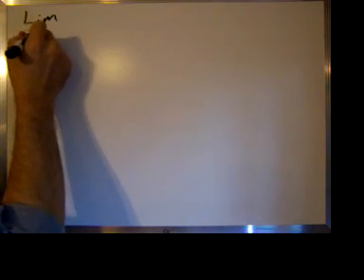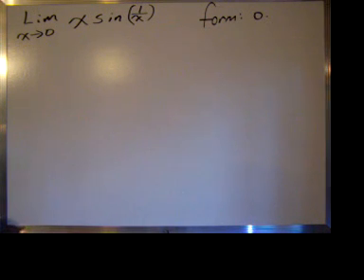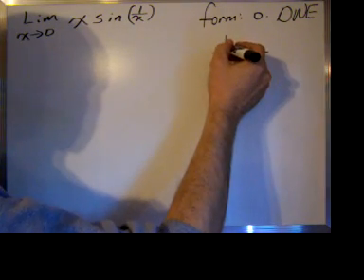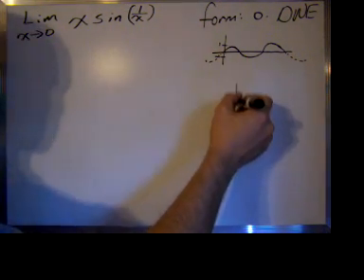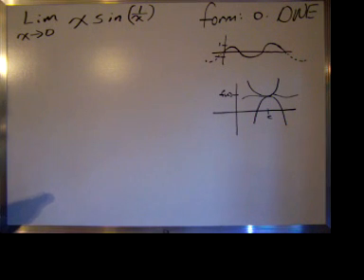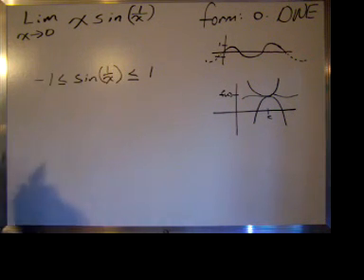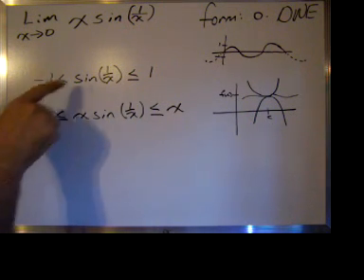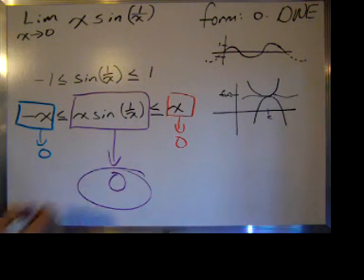Squeeze Theorem: Finite Limit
Standard application of the squeeze theorem for limits.